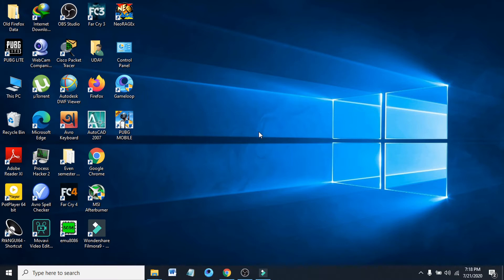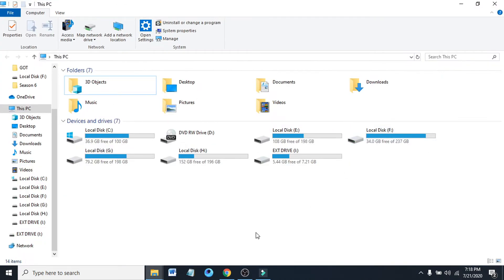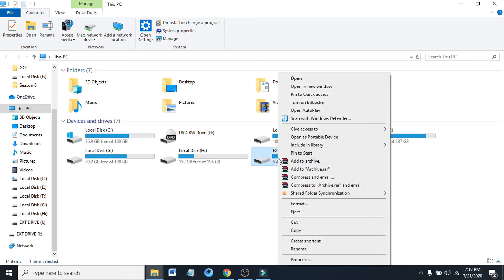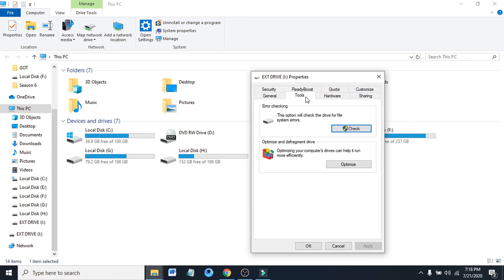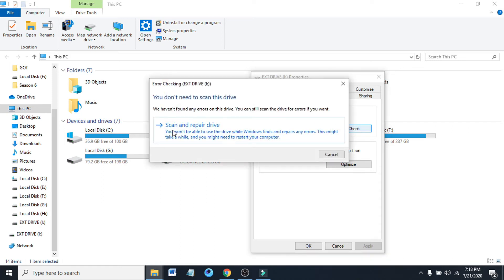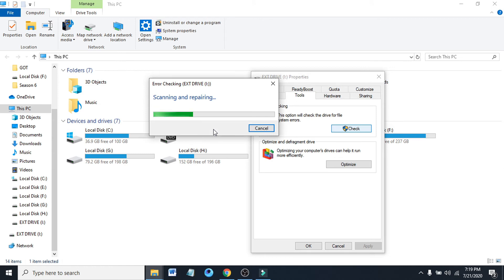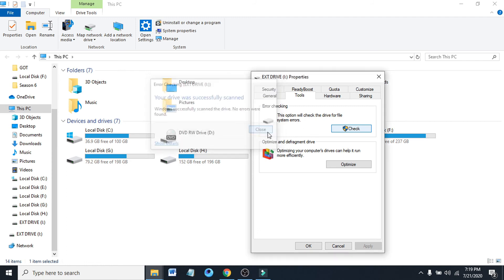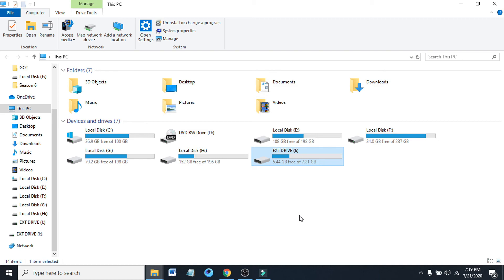How to Fix Error 0x80070052 ‘the Directory or File Cannot Be Created’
Fix The Directory or File Cannot Be Created 0x80070052 error